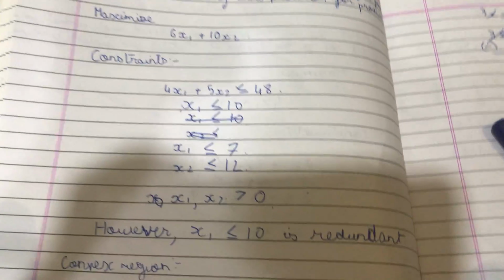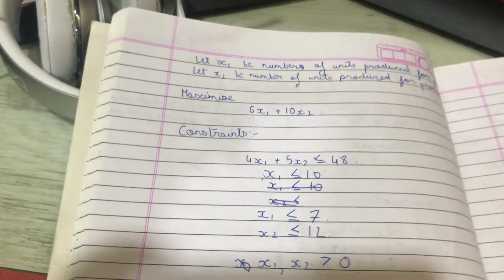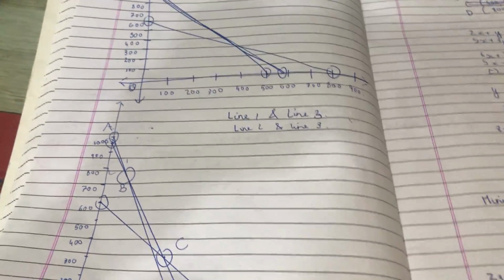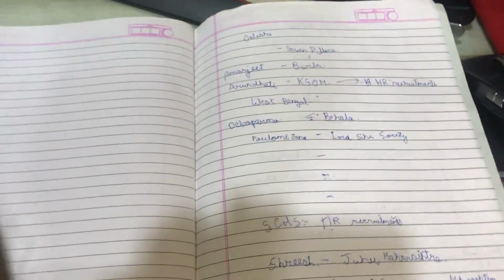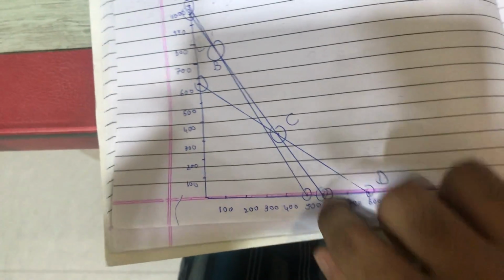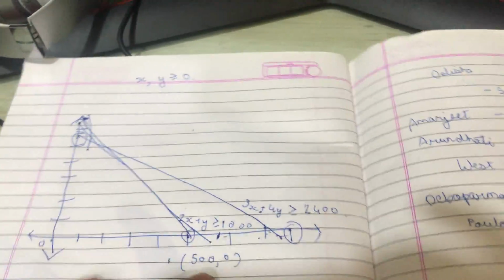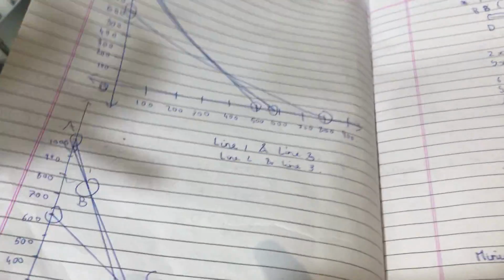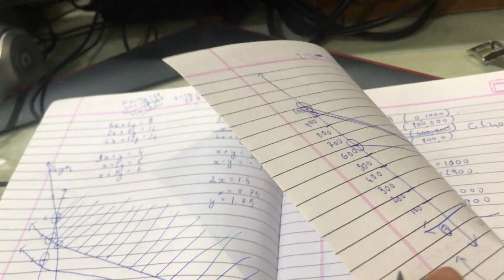Linear Programming 2